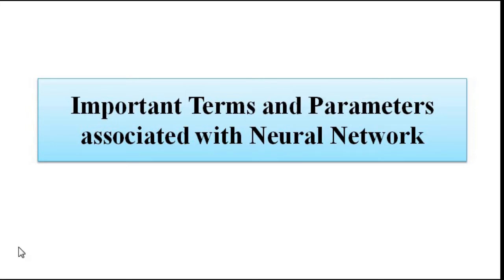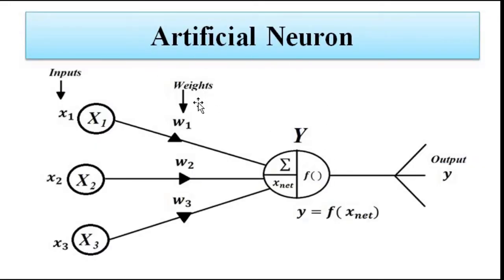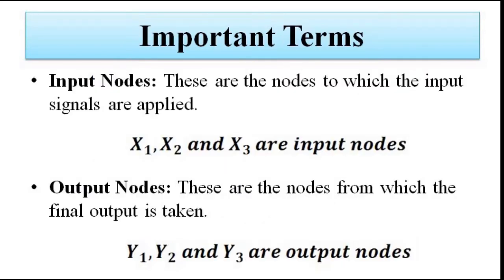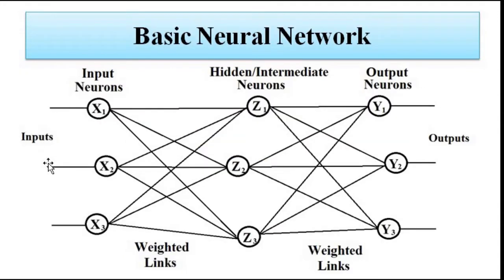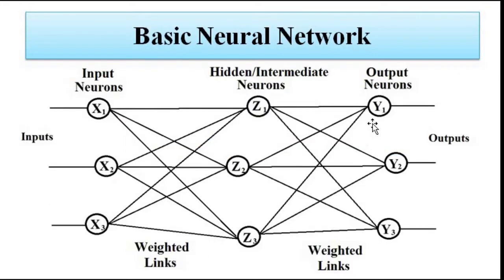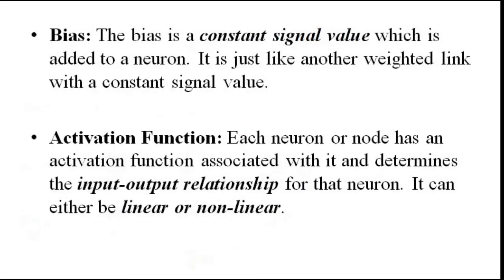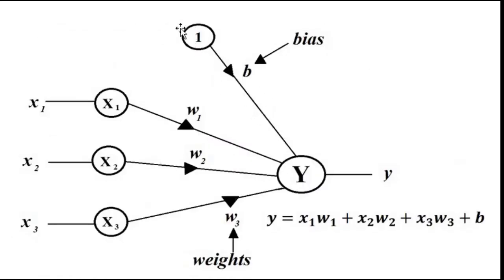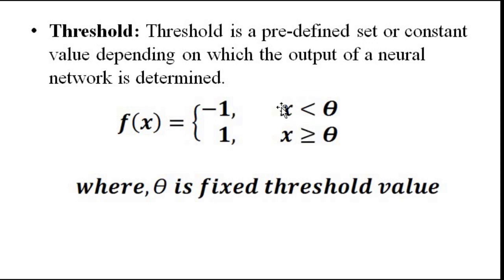Important Terms and Parameters associated with Neural Networks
In this video, we are going to discuss some basic concepts associated with the important terms and parameters related to neural networks.